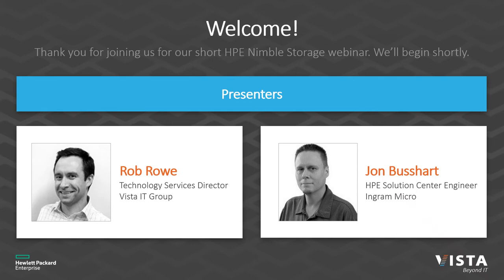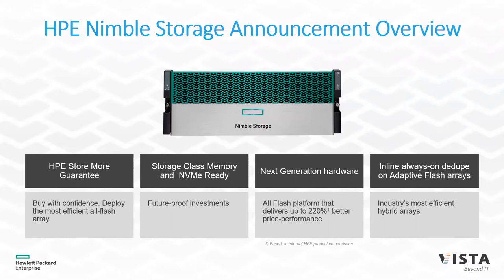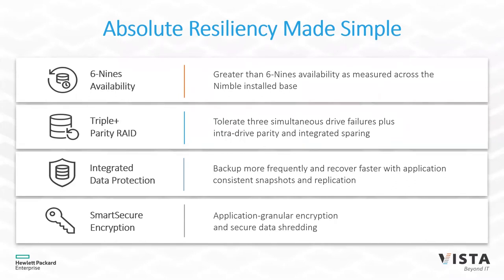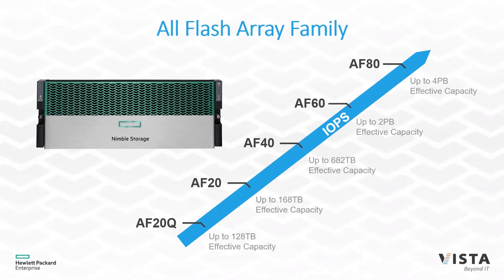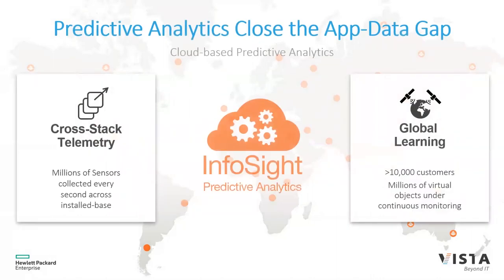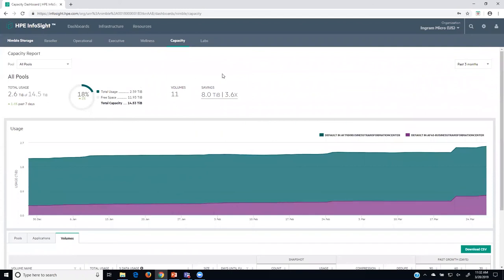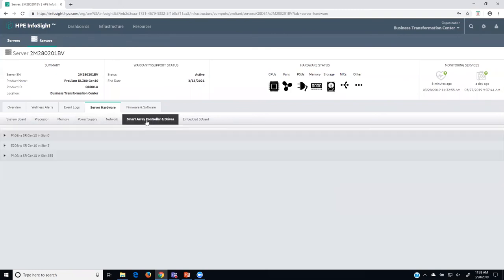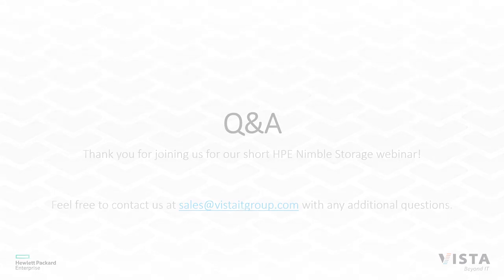Webinar | HPE Nimble Storage AF & HF Array Line-Up + InfoSight Overview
Find out why Nimble Storage was named storage product of the year for all-flash & hybrid SAN arrays.

Discover how Nimble Storage Arrays and HPE InfoSight can predicatively reduce risk with a comprehensive approach to data integrity.

This webinar recording covers the following Nimble Storage topics:
• HPE Store More Guarantee – buy with confidence and future-proof your investments.
• Bridging the App-Data Gap with Nimble
• InfoSight Overview and Demonstration